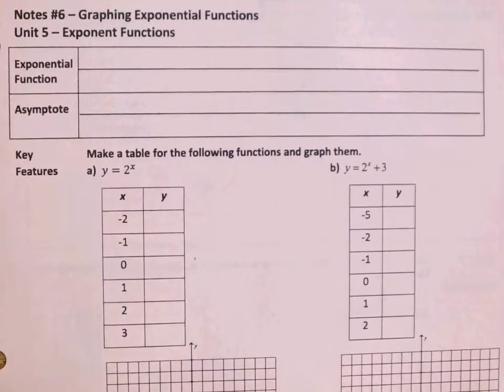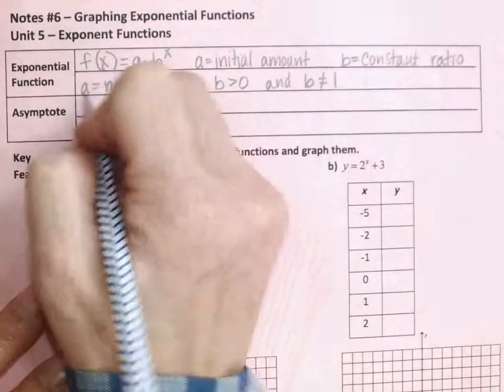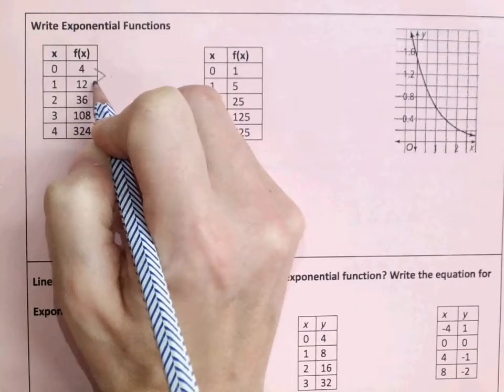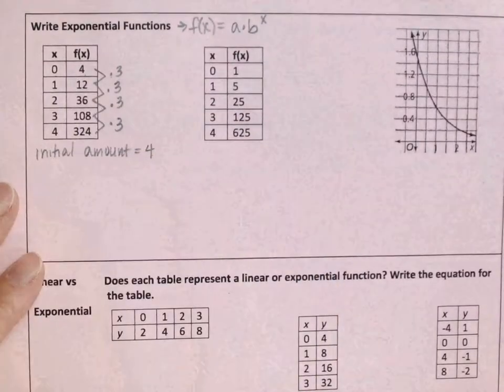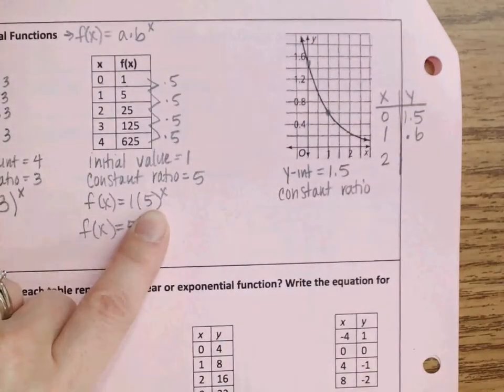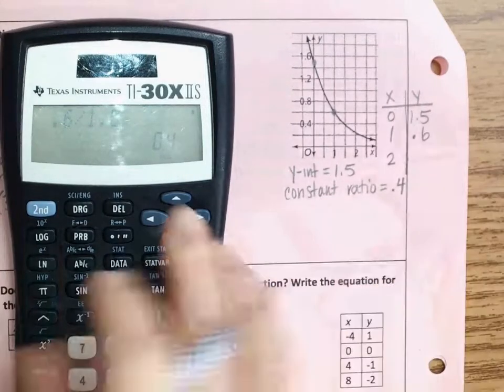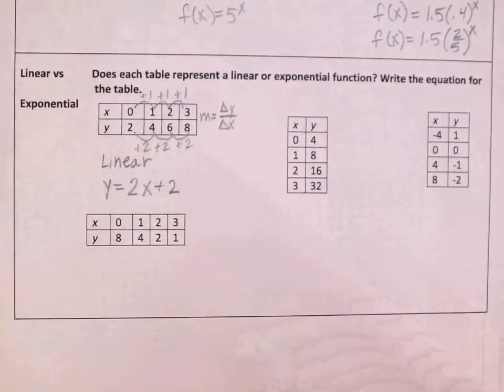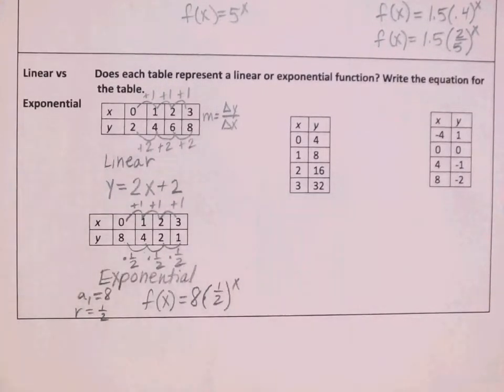06 Exponential Functions